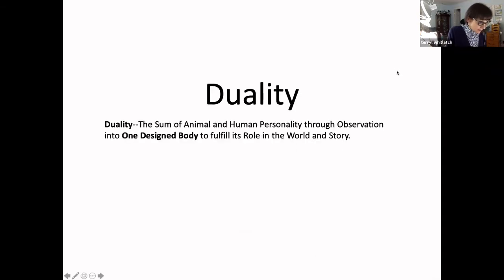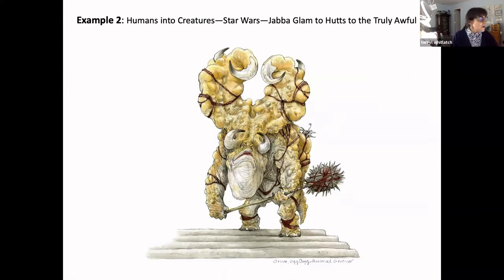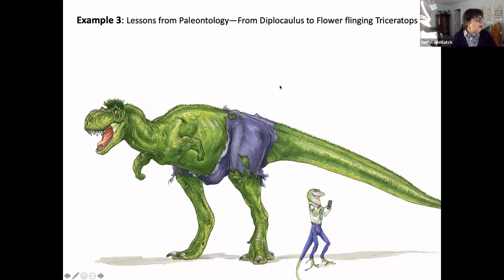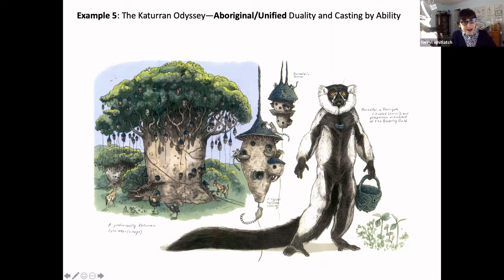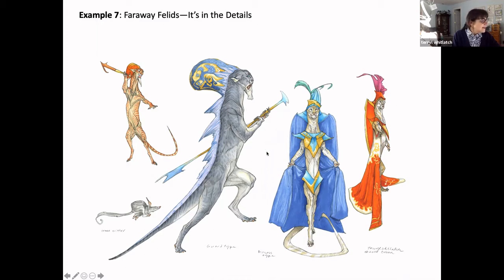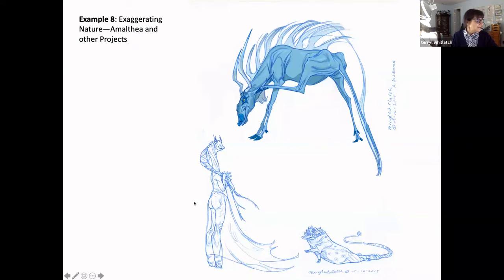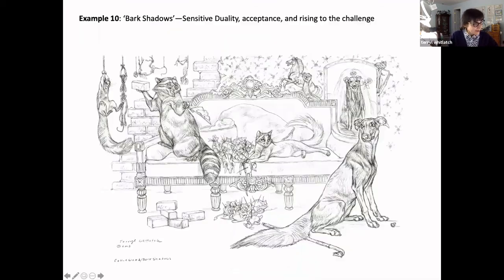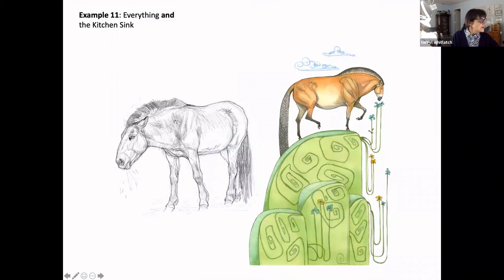The Natural History of Creature Design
For the February meeting of the Eugene Natural History Society, renowned illustrator Terryl Whitlatch speaks on the natural history of creature design, and how a thorough understanding of natural history and anatomy informs her design work.